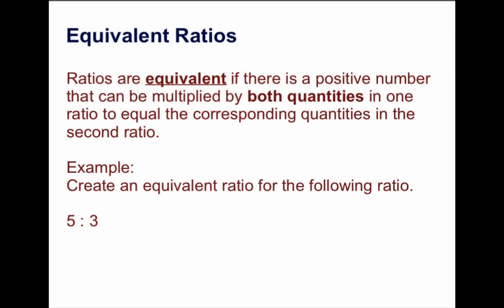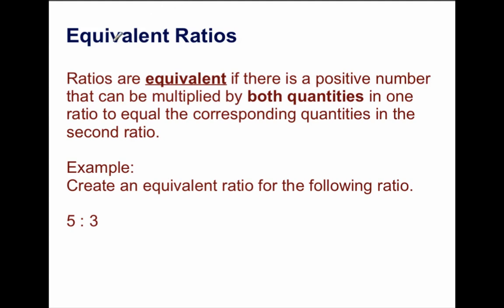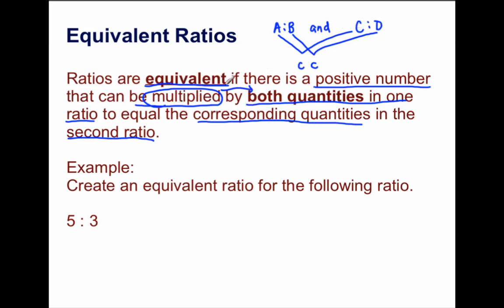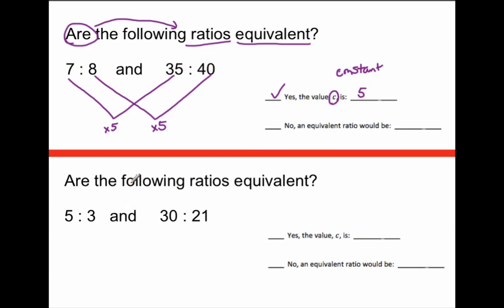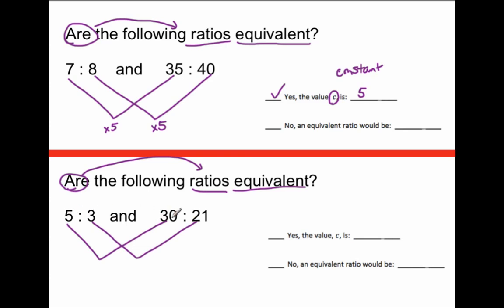6.RP.3.a - Equivalent Ratios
In this video, Mr. Almeida defines what makes a ratio equivalent to another ratio.  Equivalent ratios are explained clearly by using the definition.  This video meets the Common Core Standard for Mathematics of 6.RP.3.a or 6.RP.C.3.a.